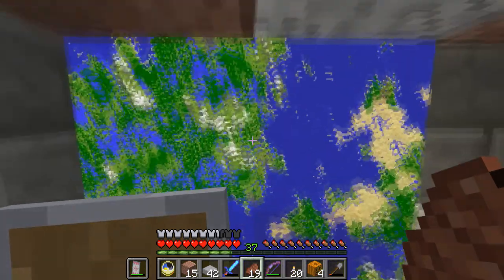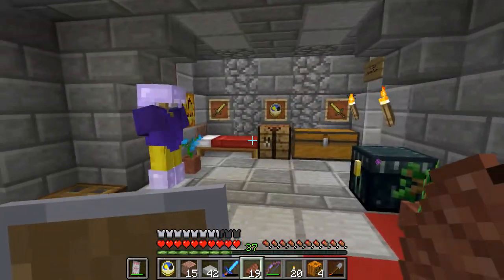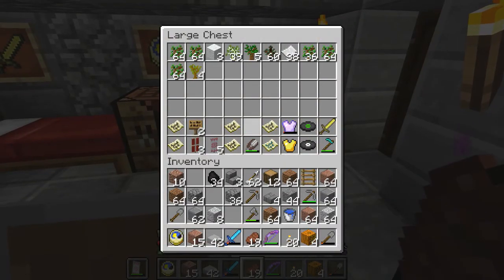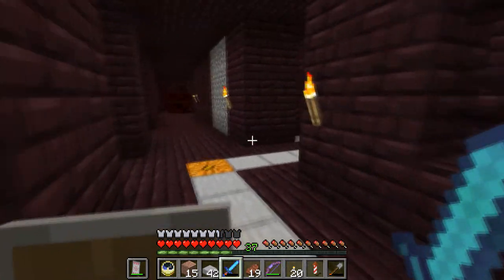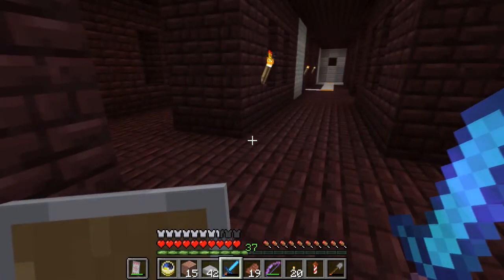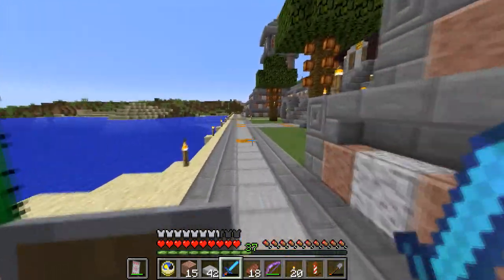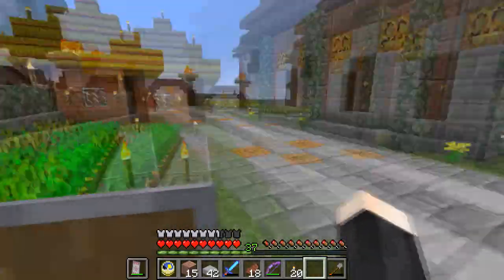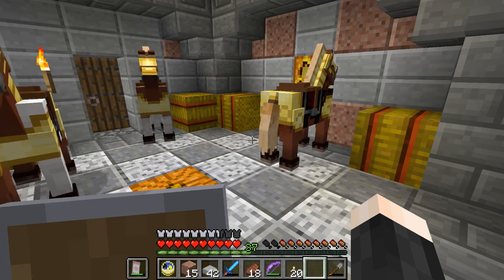Wak Ka' Múul Chronicles Part 1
For the first time in over a year, I've decided to make & upload a Minecraft video.  The reasons are manifold:  Since the last time, I've heavily upgraded my video card & system memory, in addition to which, I've gotten much better video editing software (I'm not even sure I had Windows Movie Maker when I made the Ocean Monument base video), and I've learned some new & better building techniques & have completed the first base in my 1.12.2 world (which started out as a 1.11 world that I updated when 1.12 came out).

Anyways, I hope you enjoy the tour of my base & let me know what kinds of future episodes you'd like to see.

Unfortunately, I haven't been able to find the original upload for the female villager graphics resource pack that I used as the base for the modified versions I made, otherwise I'd post a link to that as well. :(